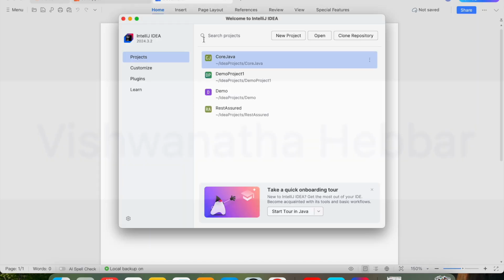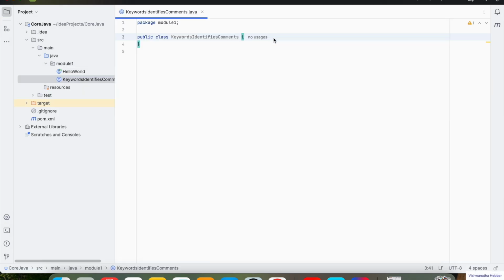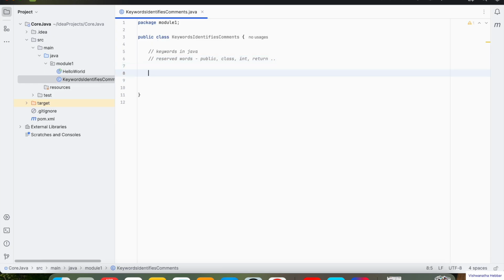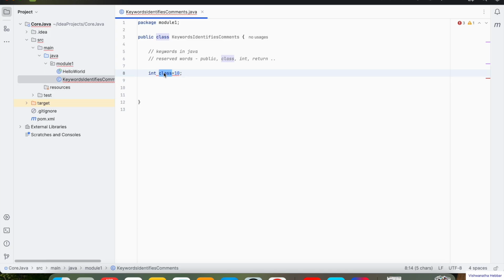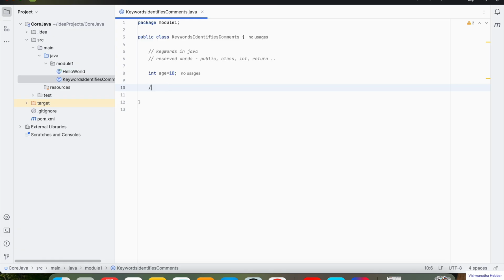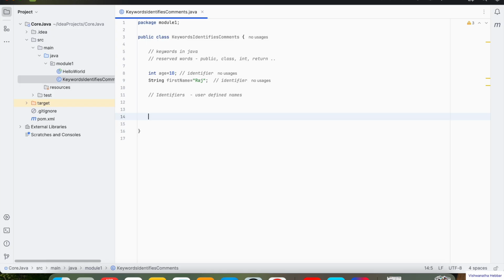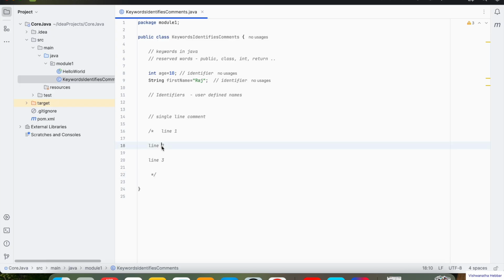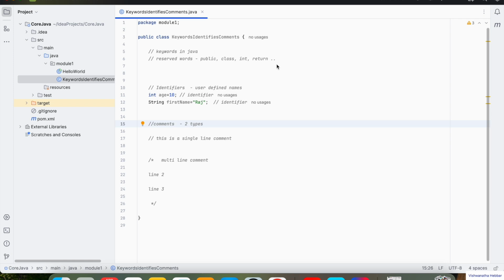Keywords, Identifiers, and Comments in Java | Java Tutorials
M1J013 Keywords, Identifiers, and Comments in Java

Performance Testing using Meter course - Basic to Advanced